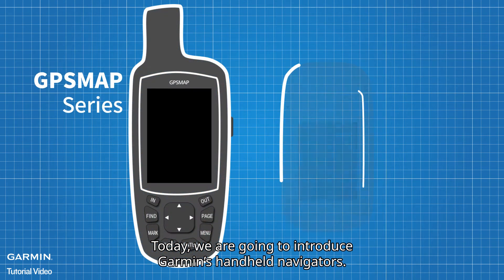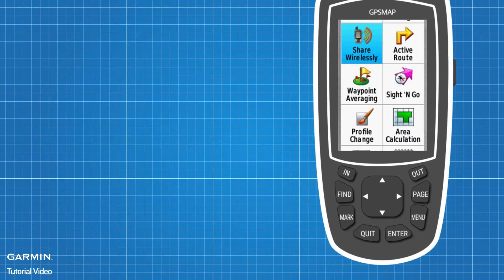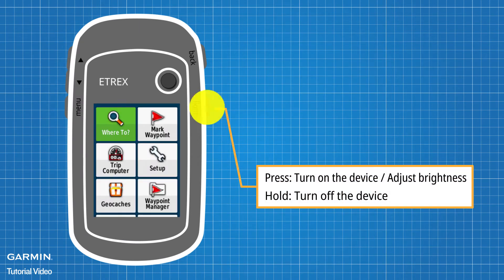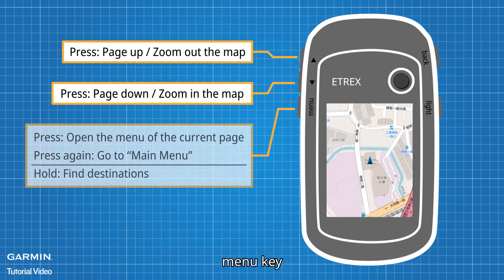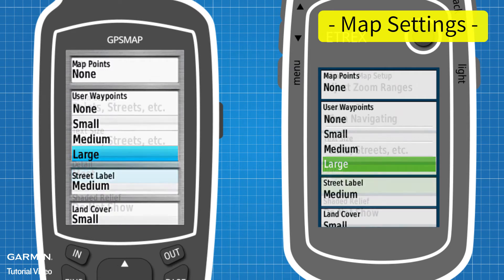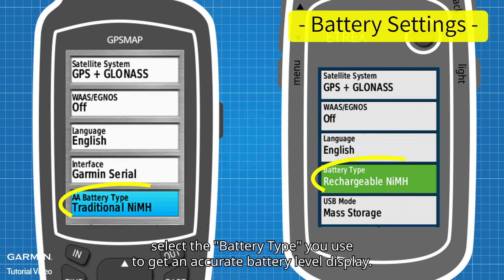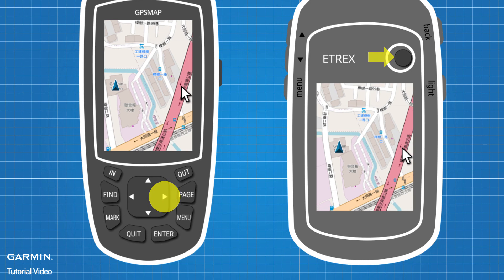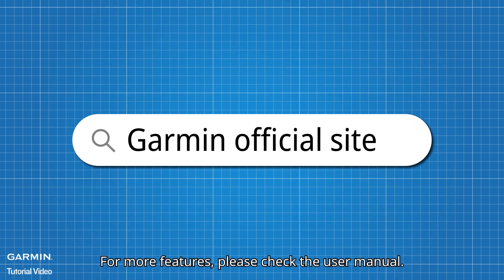Tutorial - Garmin Handhelds: Getting Started and Setting Waypoints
Getting started with Garmin’s handheld devices “GPSMAP Series” and “eTrex Series”:
0:00 Keys of GPSMAP Series
0:50 Keys of eTrex Series
1:27 Common Map Settings
1:55 Common Track Settings
2:11 Battery Settings
2:20 Creating a Waypoint